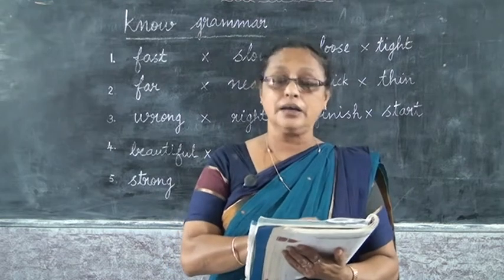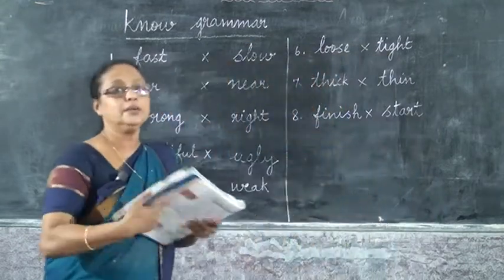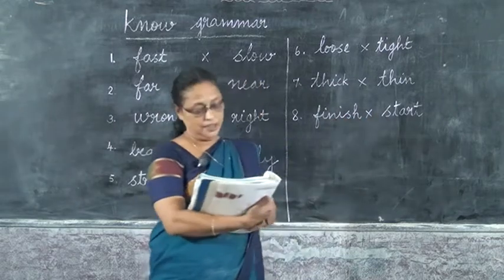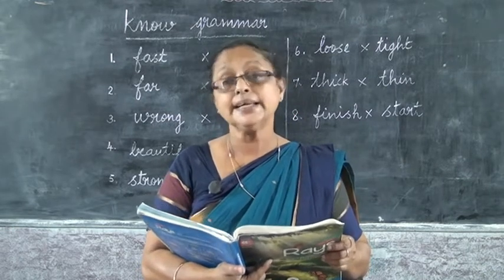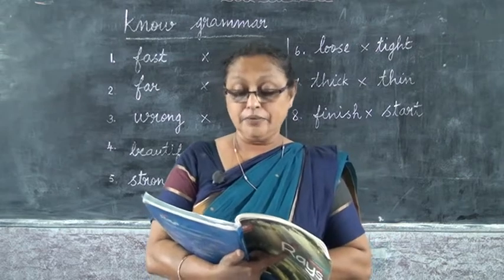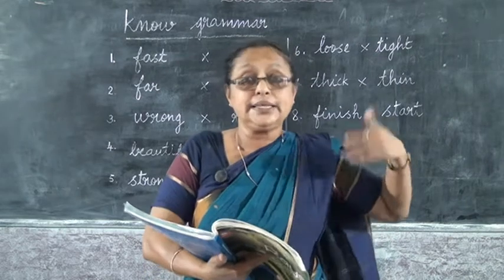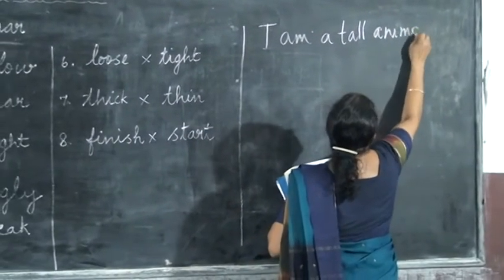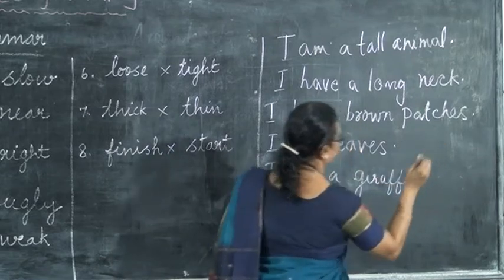2 STD ENGLISH –THE SKY IS FALLING PART 3